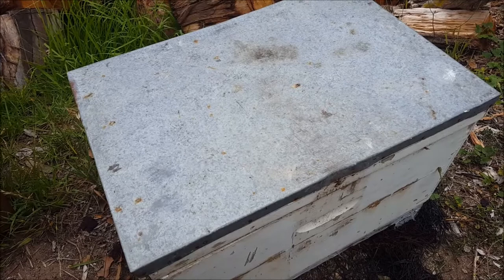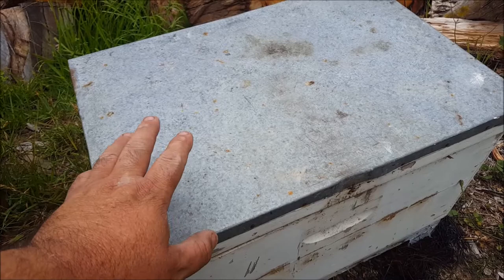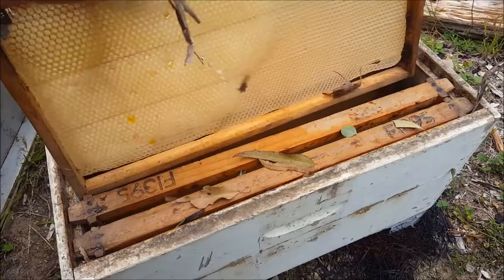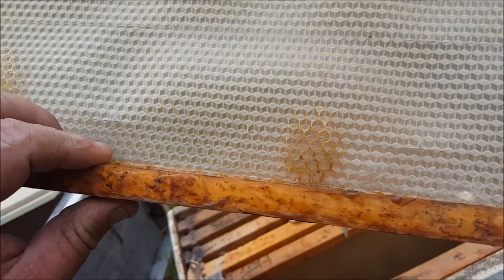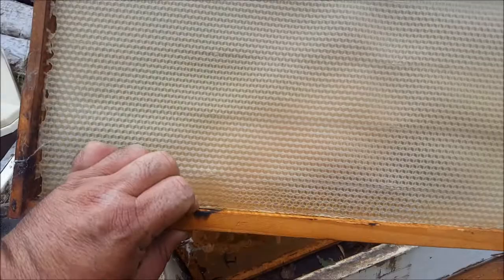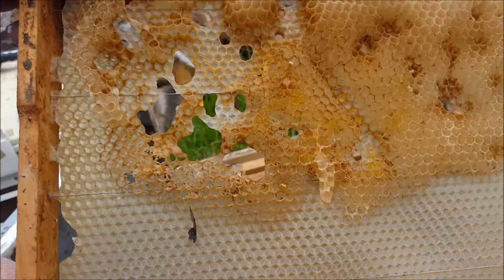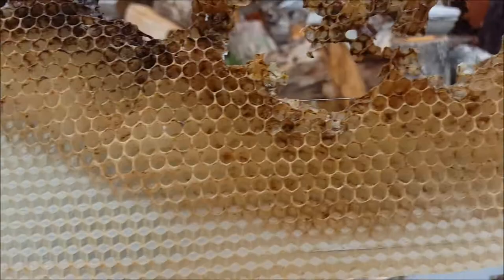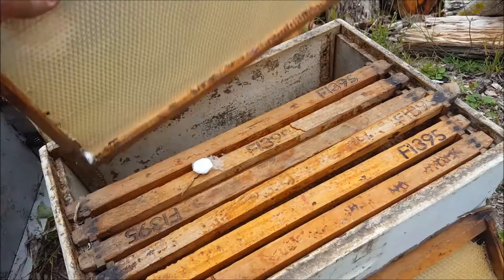Beekeeping - Wax Moth Damage in a Two Year Old Swarm Trap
Just a quick look at a swarm trap that I had sitting in a tree for a bit over two years. There's very little wax moth damage and you can see that they only damaged the comb that had already had brood in it.